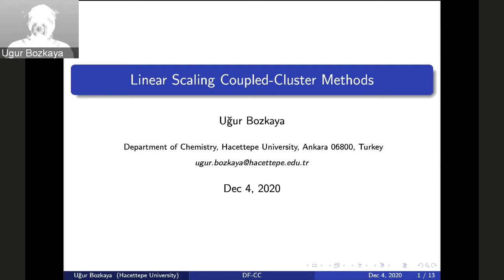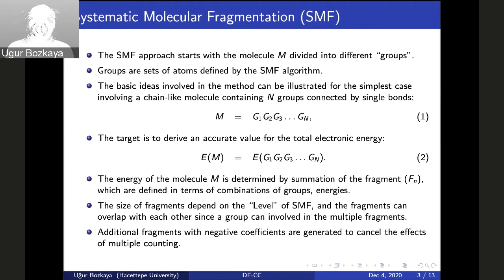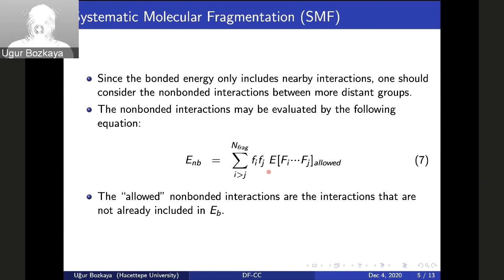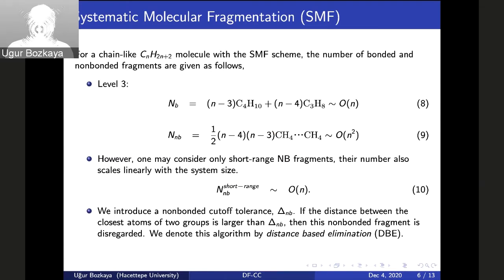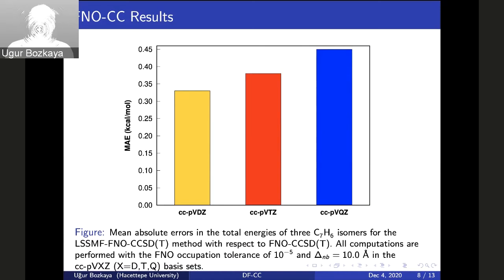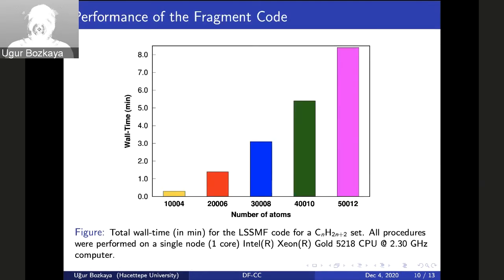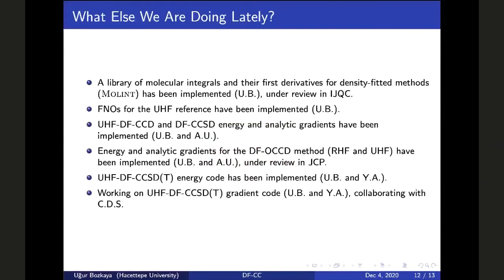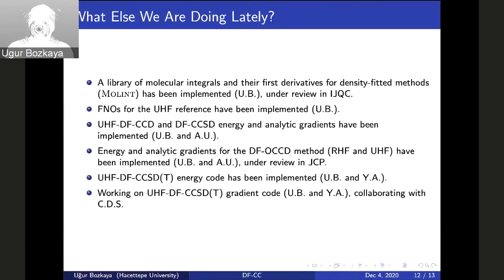Linear Scaling Coupled-Cluster Methods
Ugur Bozkaya describes recent work in his group to develop linear-scaling coupled-cluster computations based on a fragmentation approach